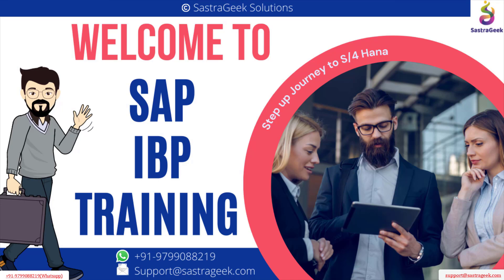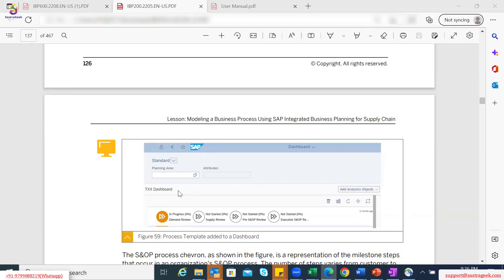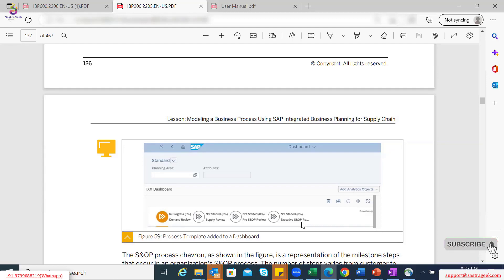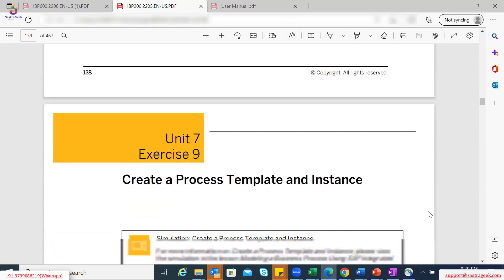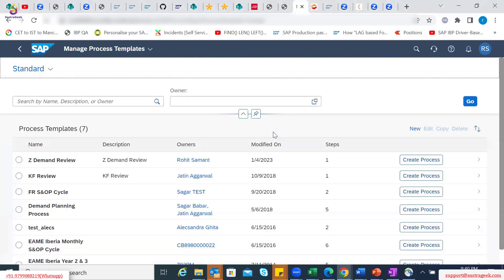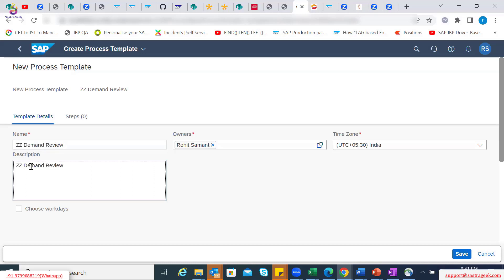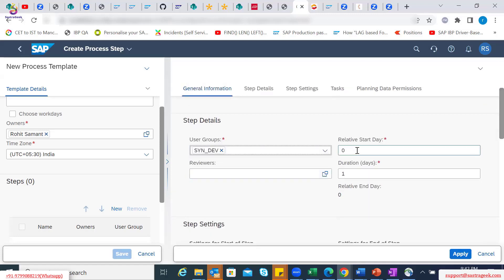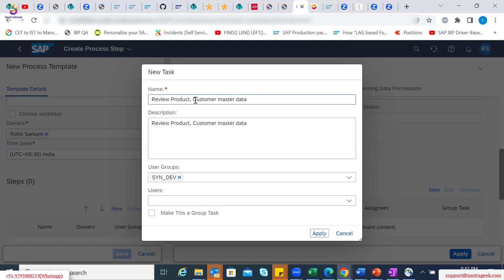SAP IBP Process management , Key figure fixing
Use below link to check course Curriculum and get enroll yourself of SAP IBP Bundle for instructor led sessions

Use below link to check course Curriculum and get enroll yourself of SAP IBP self paced course